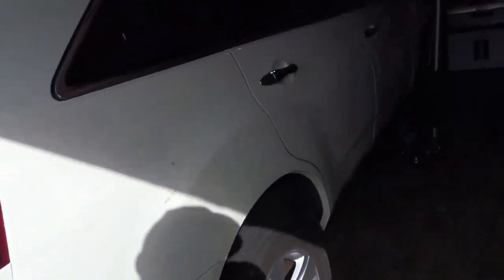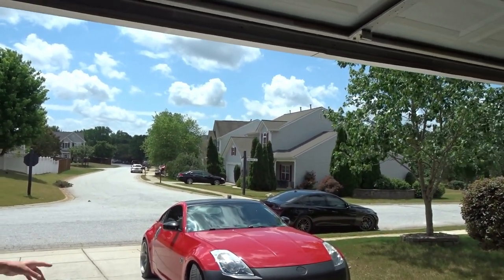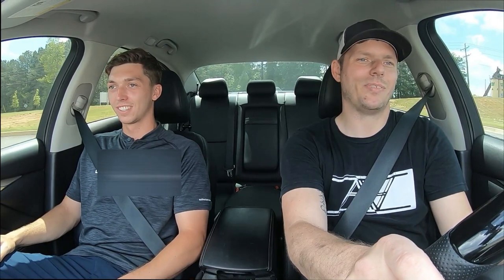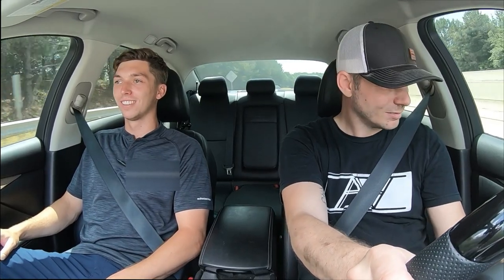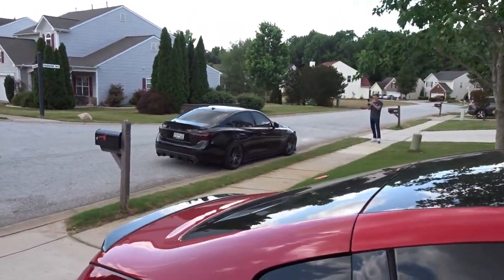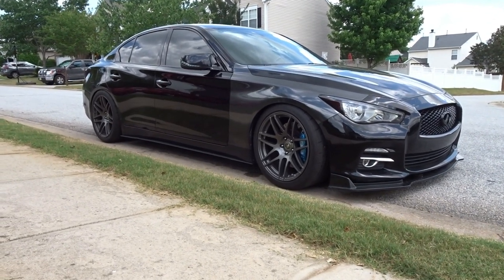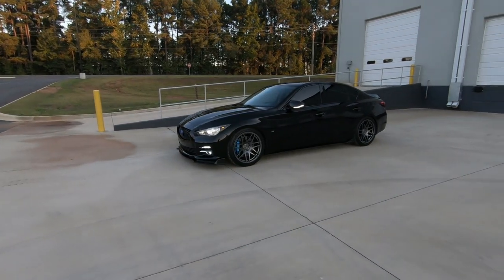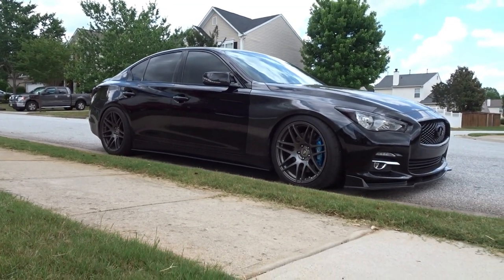Took a DOOR to DOOR Salesman for a Rip in the Q50!!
No one likes it when a salesman walks into your garage while you're working, but I saw it as an opportunity!!  So, I took the Door To Door Salesman for a ride in the Q50.

To Brandt's Employer:  This was actually filmed on his day off.  The initial contact in the video was a reenactment of the original visit.